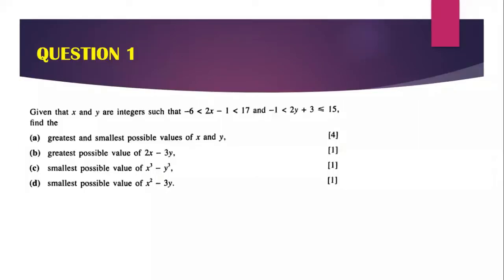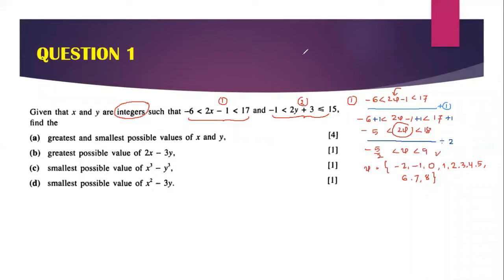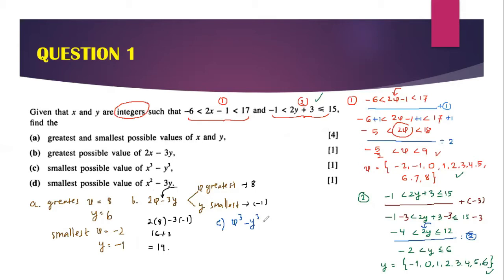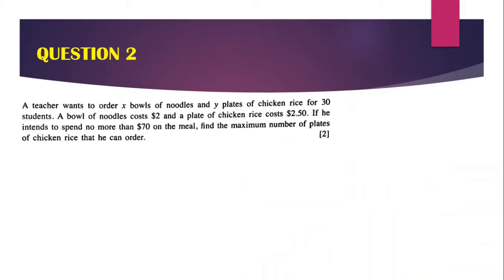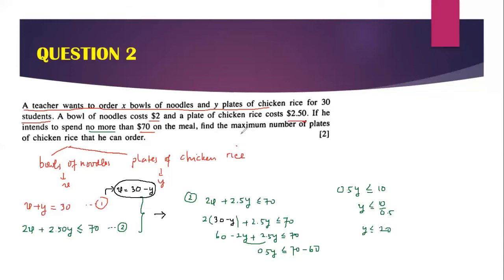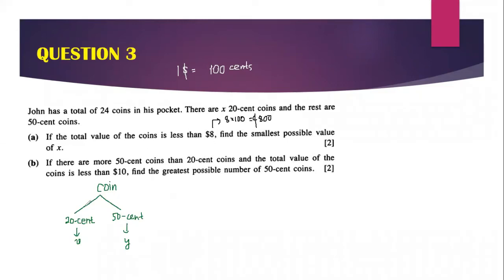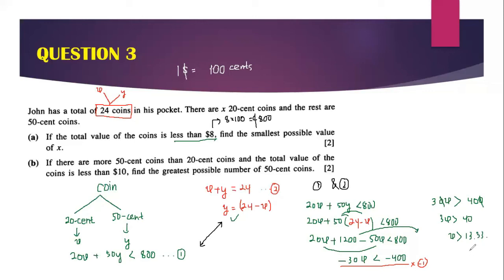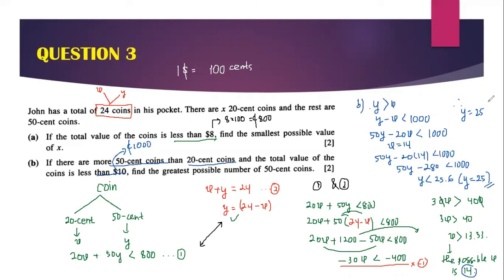LINEAR INEQUALITIES (WORD PROBLEM) PART 2 (CAMBRIDGE & IB)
MATHEMATICS : LINEAR INEQUALITIES (WORD PROBLEM) PART 2 (CAMBRIDGE & IB)